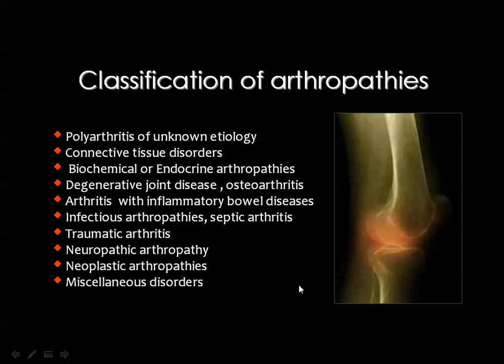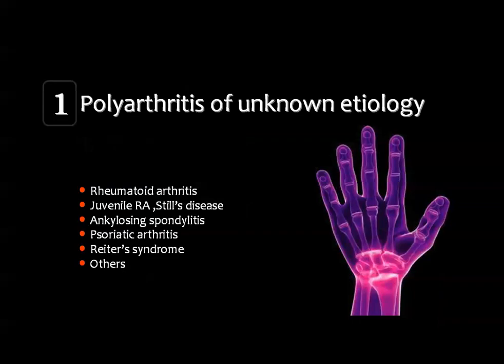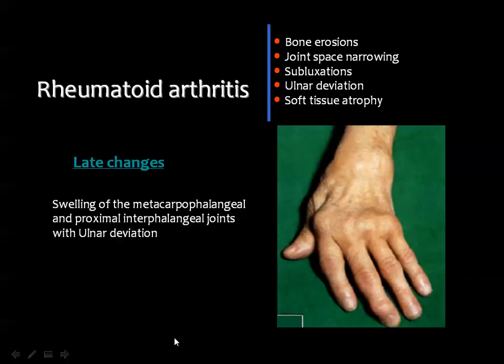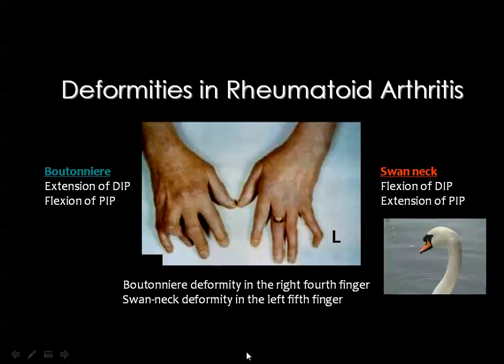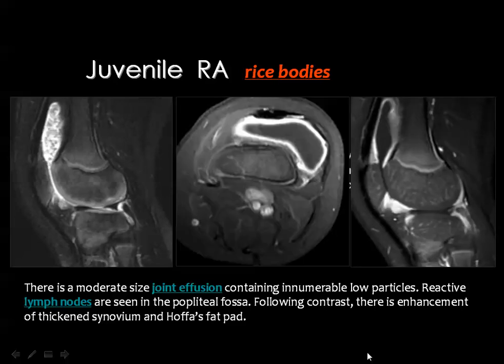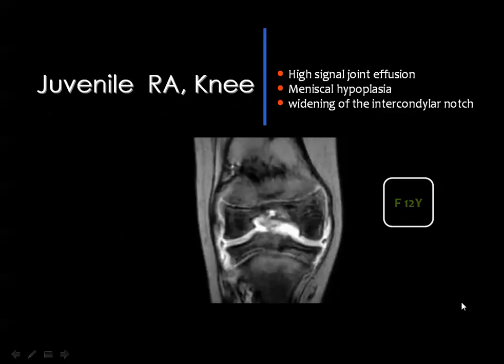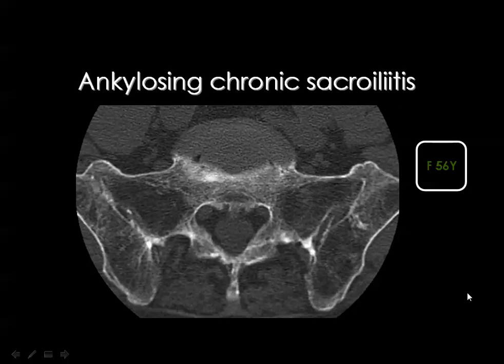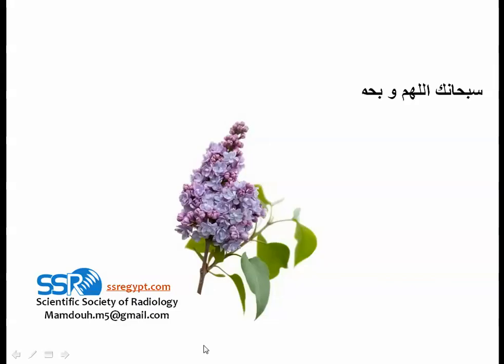Imaging of polyarthropathies (I) (DRE) Prof. Mamdouh Mahfouz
Imaging of polyarthropathies
part 1
DRE series